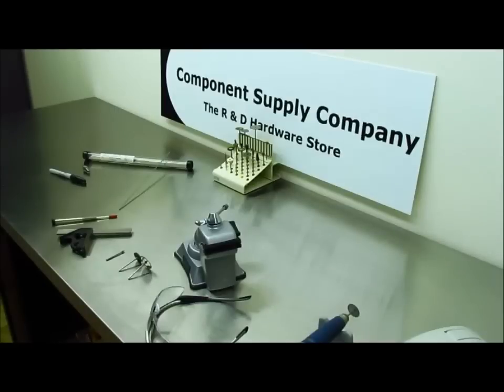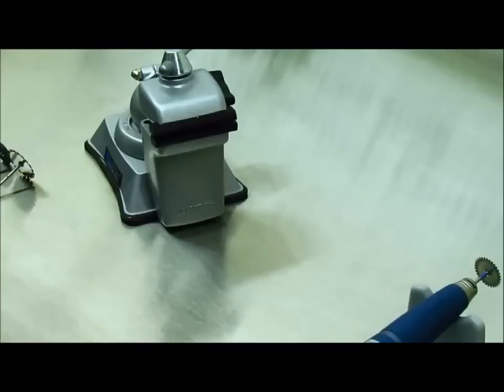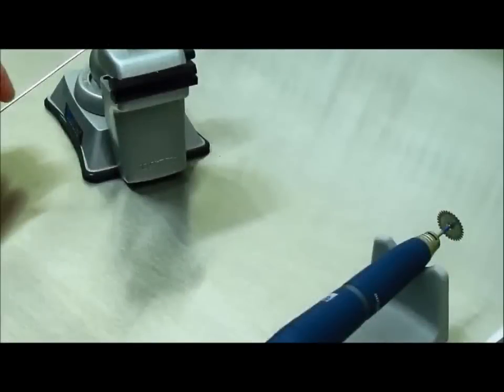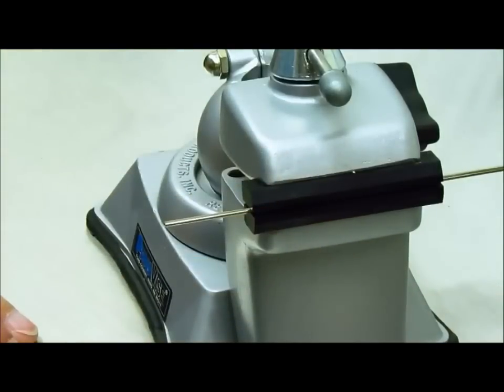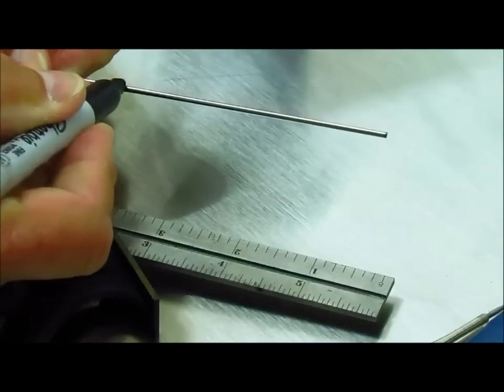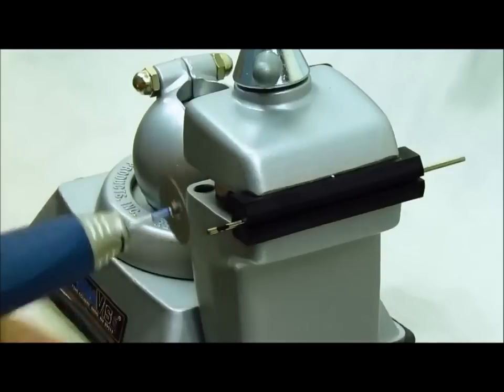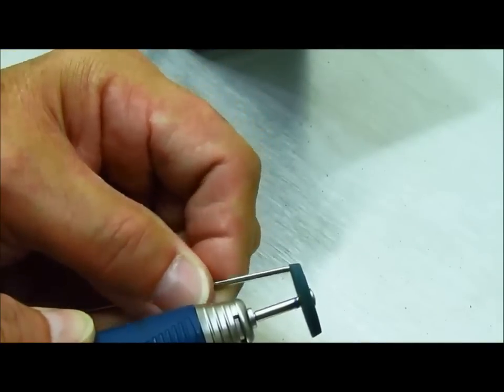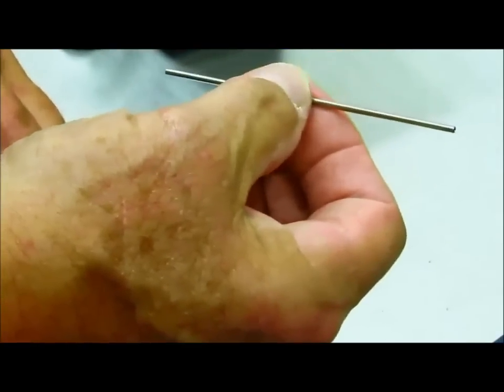Cutting Hypodermic Tubing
How to cut stainless steel hypodermic tubing to length and de-burr the inside and outside diameter. Here is the list of links for what have seen in this video:

for the vise and hold down tools
for the rotary hand tool